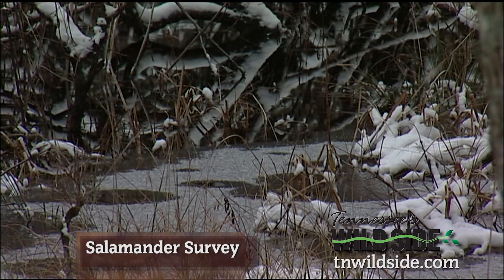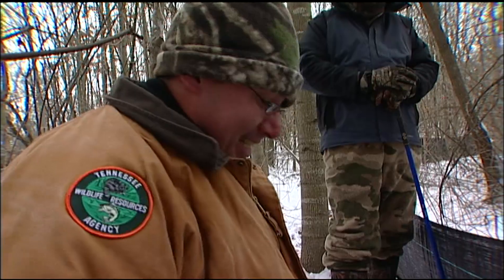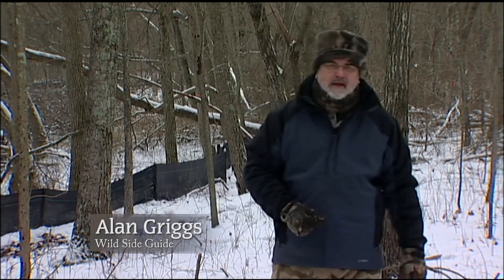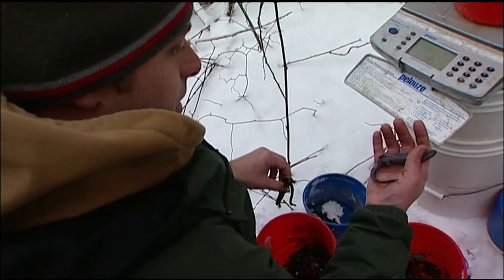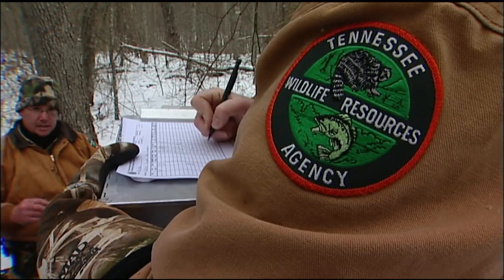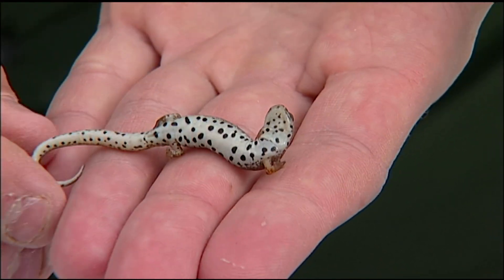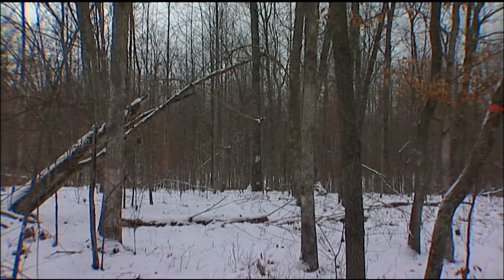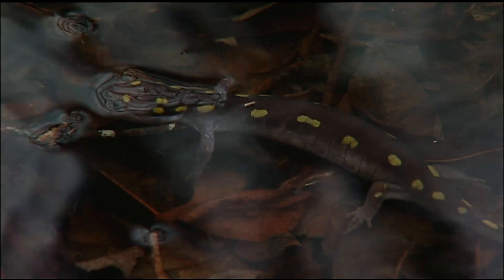TN Wild Side-Salamander Survey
They're slithery and slimy and so shy we rarely see them. But to those who know about them they are beautiful sights. That's because salamanders are an indicator of just how healthy their home is. Since their home is the woods and water, that's just about everywhere. In this case, we mean the Bear Hollow Mountain Wildlife Management Area in Franklin County. That's where you'll find Barking Frog Swamp, some hard-working TWRA biologists, a slew of salamanders, and Wild Side Guide Alan Griggs...all trying to learn more about these ovten overlooked creatures.From show 2411. to learn more.